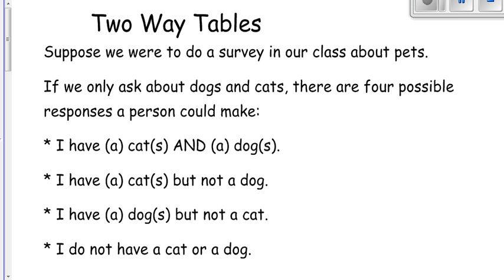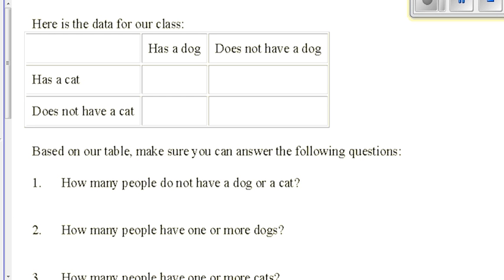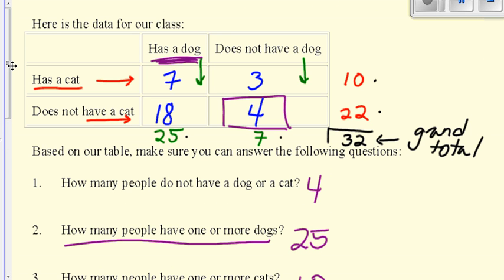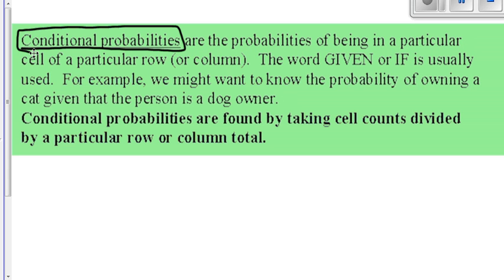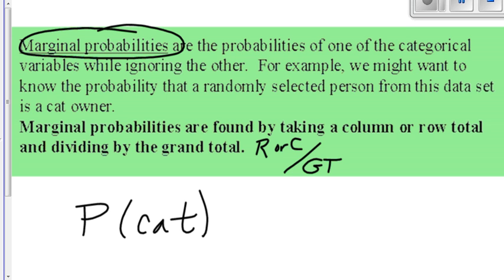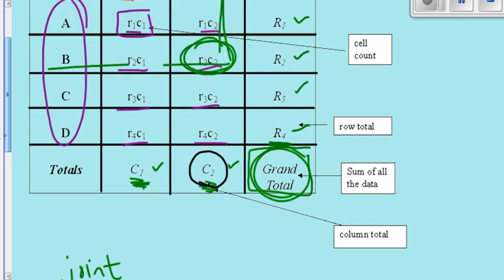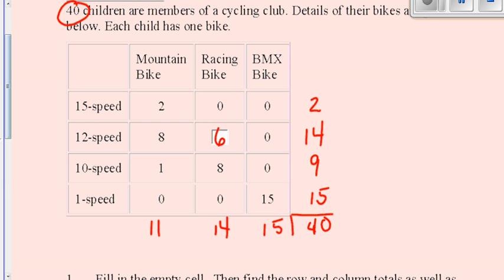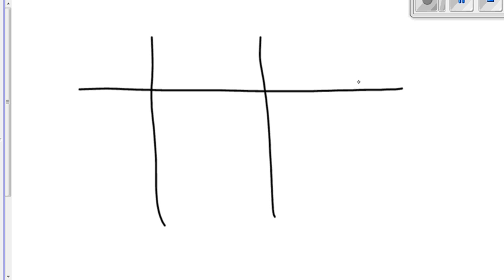Two Way Tables